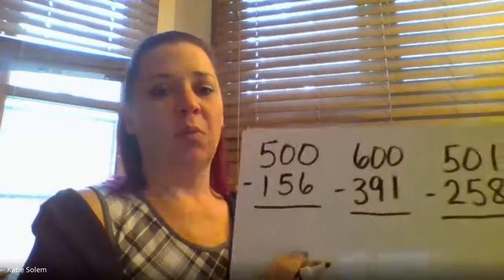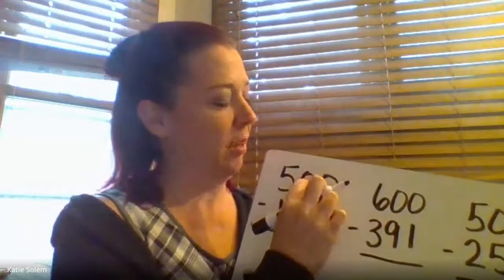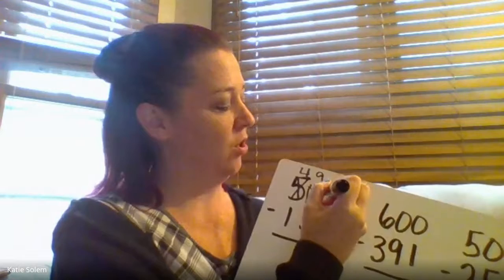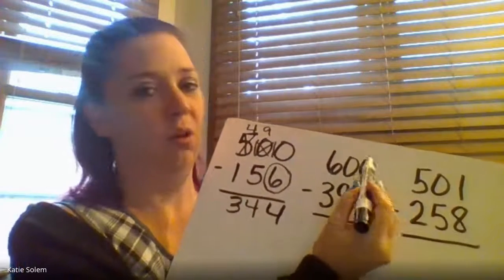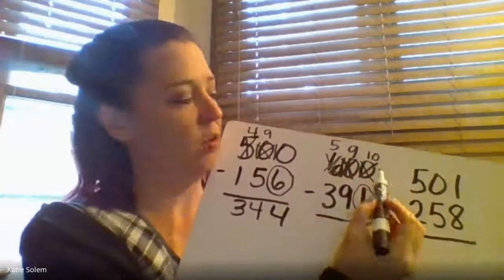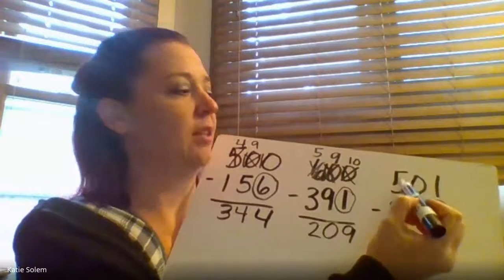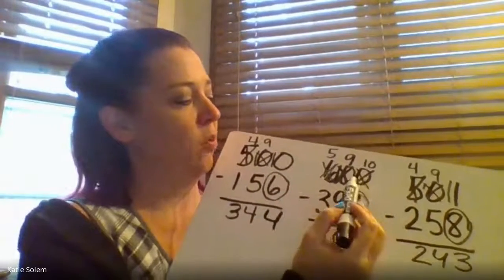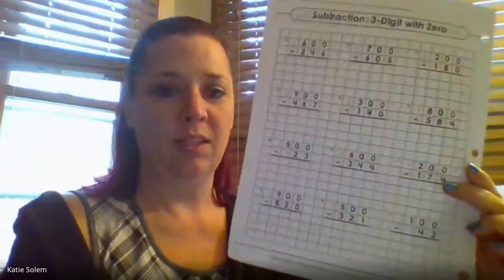subtraction day 2